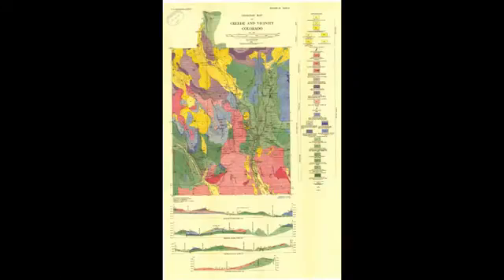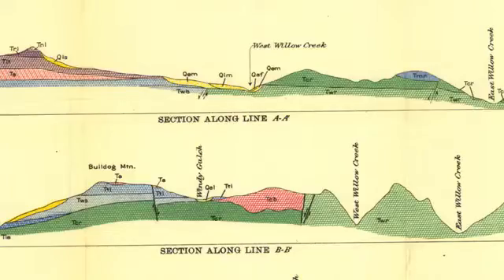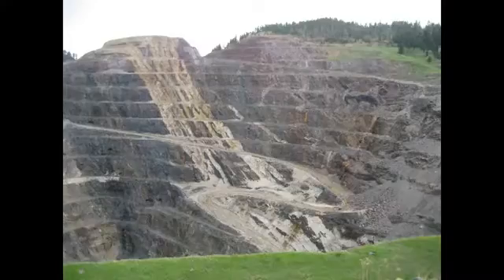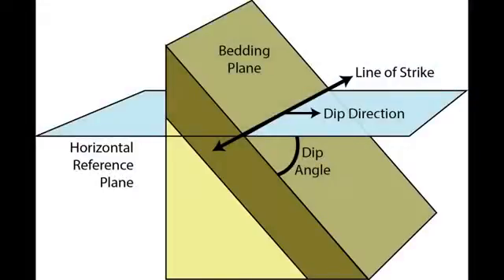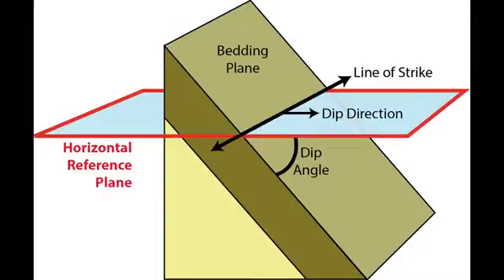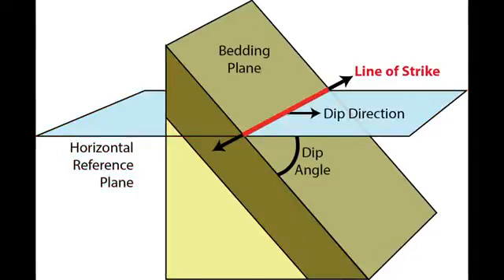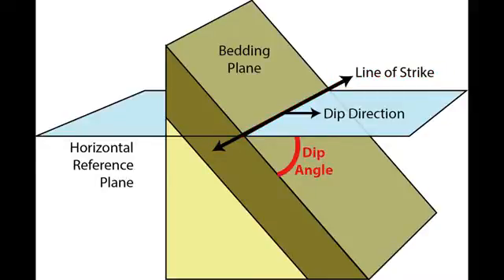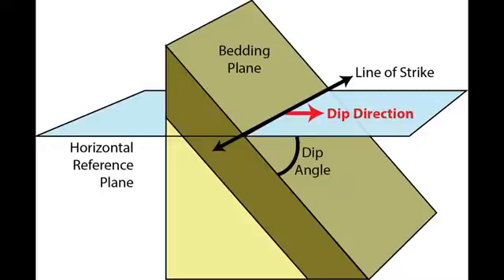Brunton Axis Strike And Dip 1- DEMOS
Profesyonel kullanımlar için özel tasarlanan pusulalar ve eğimölçerler konusunda,